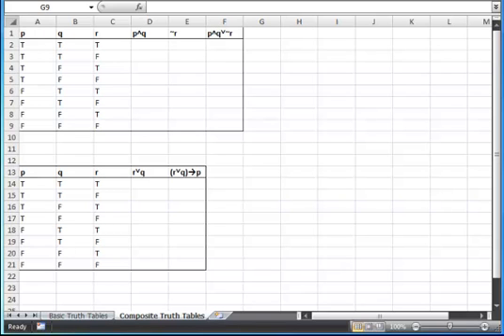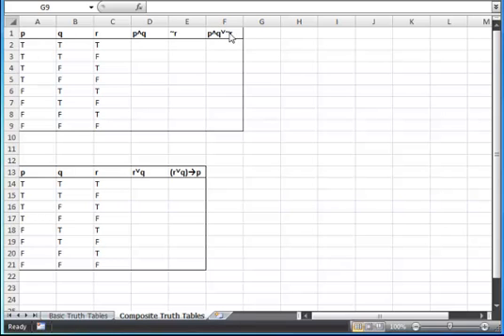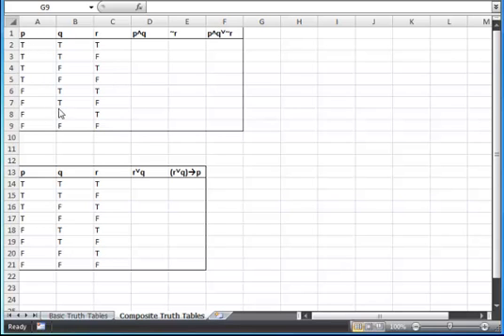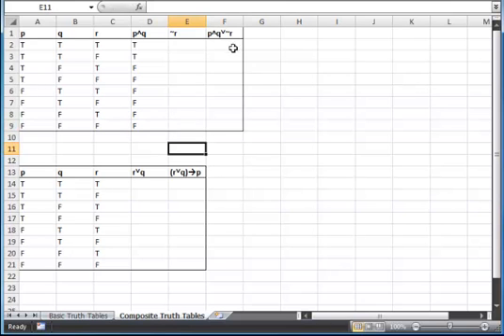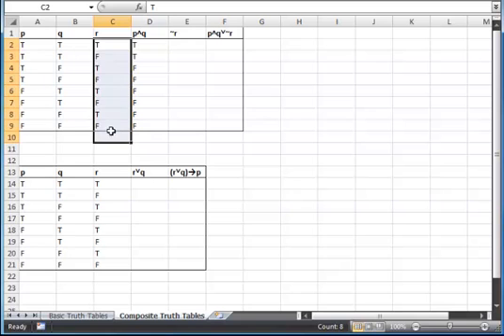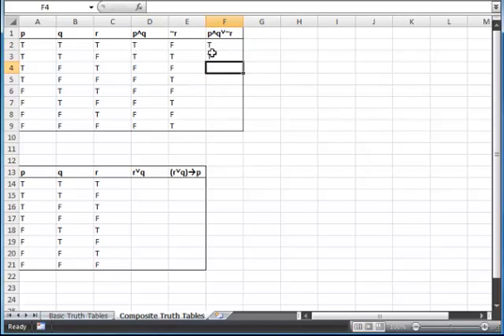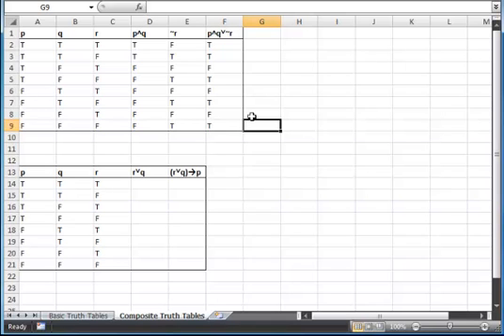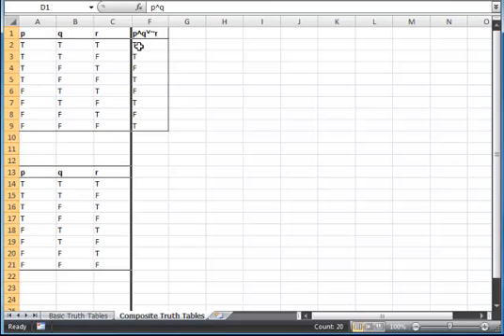Truth Tables: Composite Problem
Completing a composite truth table problem